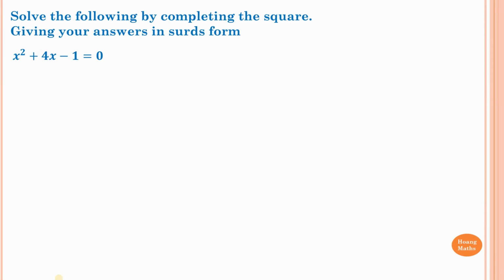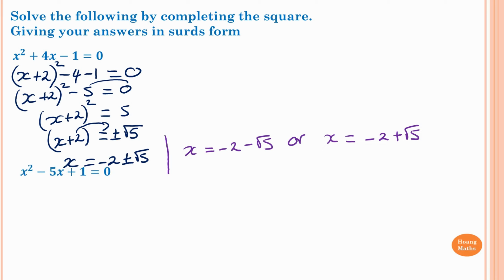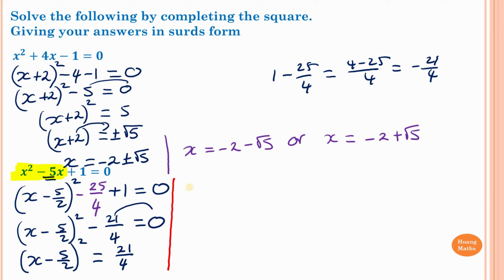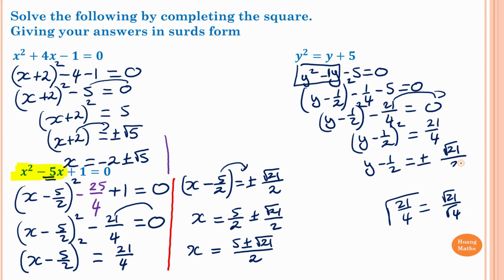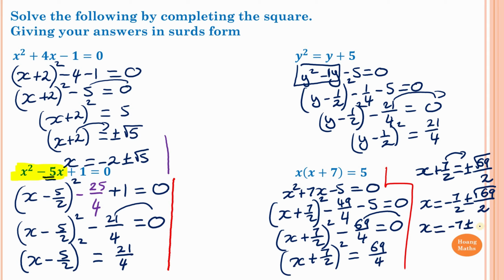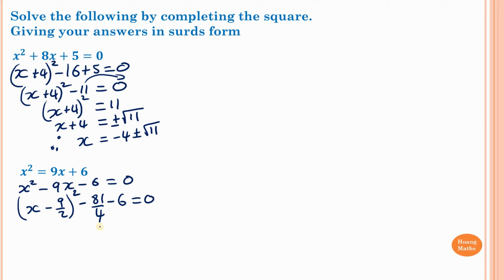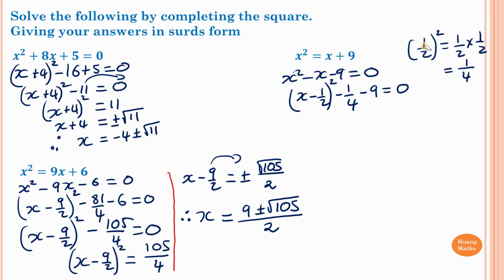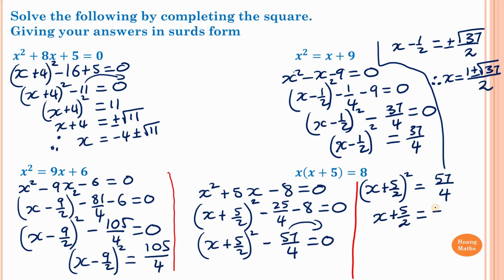Quadratic Equations with Completing the Square: part 1